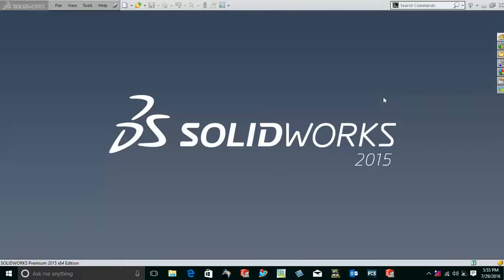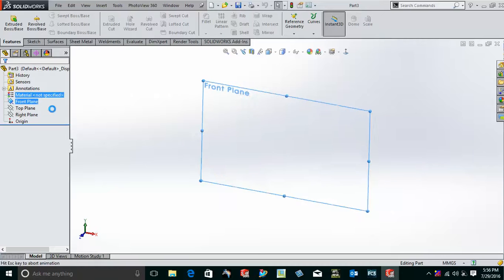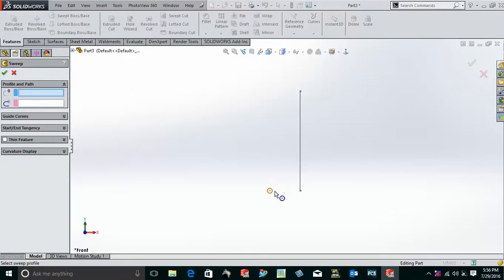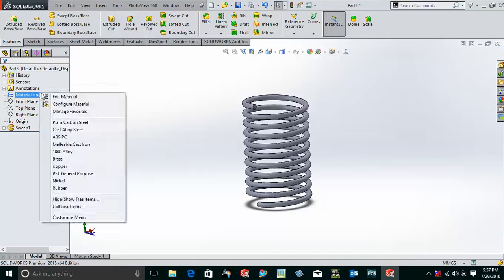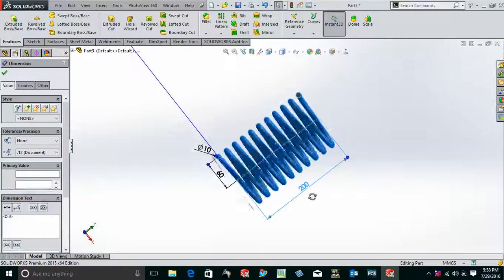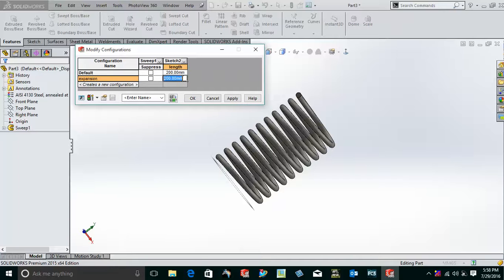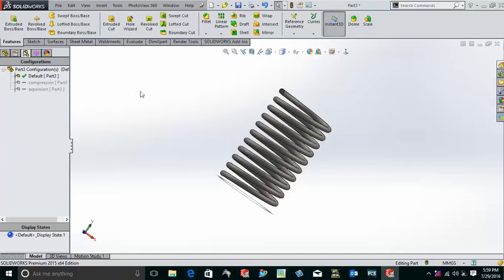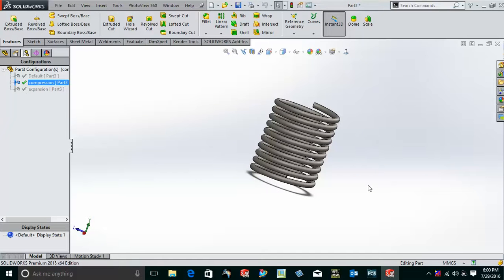How to use configurations in SolidWorks | Let's Design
This video shows the use of configurations in SolidWorks. The exansion and compression of spring.